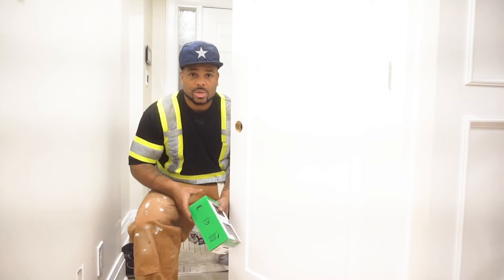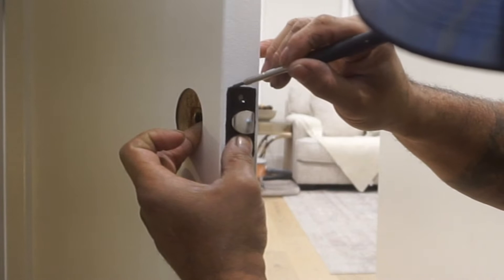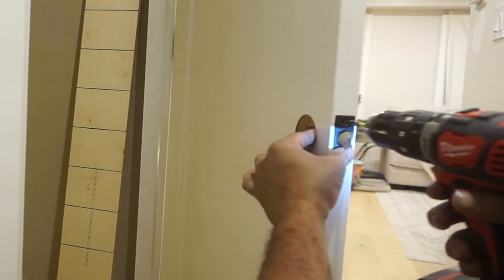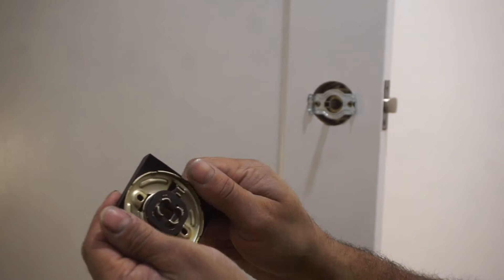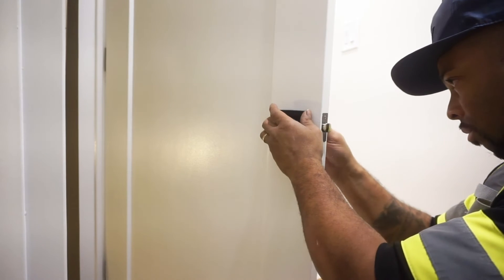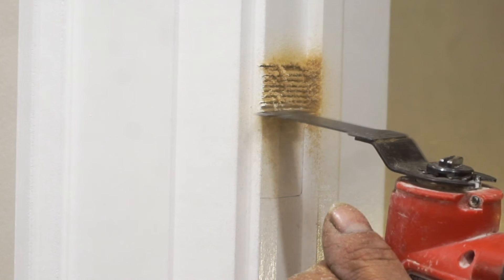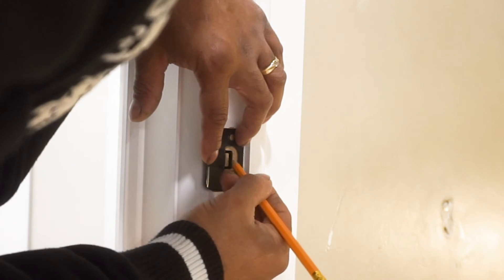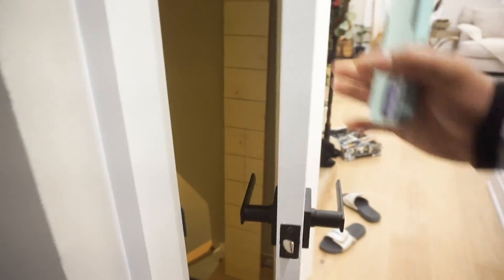TUTORIAL- HOW TO INSTALL DOOR HANDLE PT1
In this video I show the simplicity of installing a door knob or handle. This task can be done in as little as 5-10 min; Providing you have all the tools and the door has already been mortised out, along with the jambs.
New Door handle
Phillips and Robertson screw driver
Chisel
Hammer